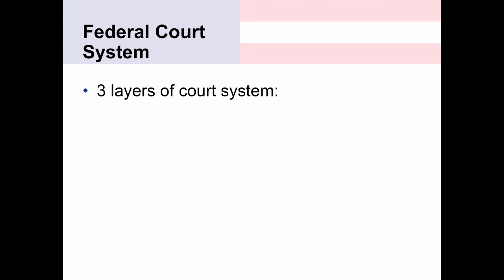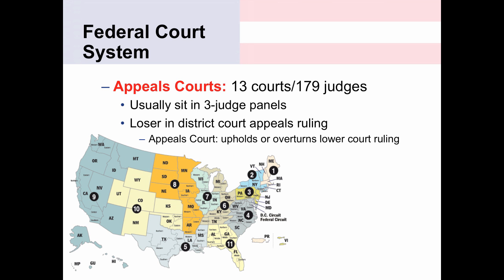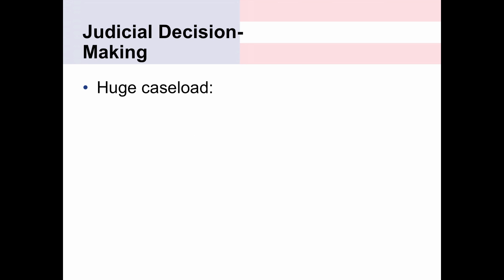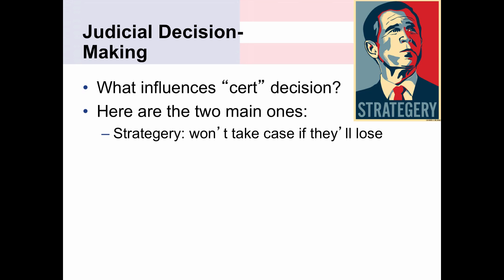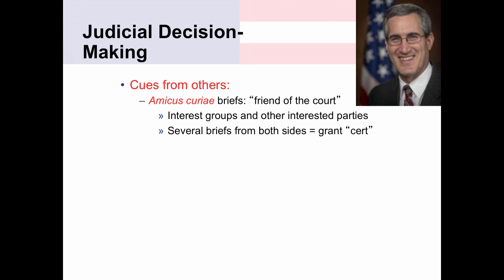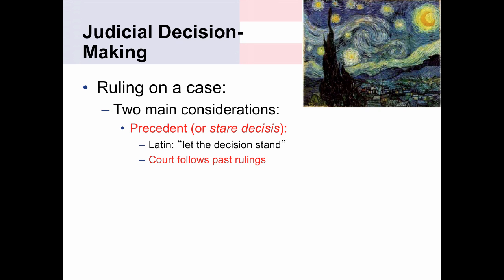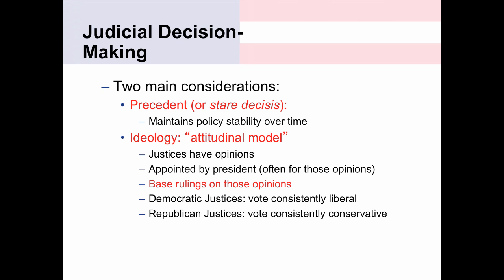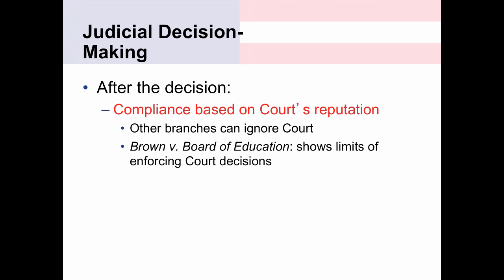judicial branch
Table of Contents:

00:07 -
Federal Court
System
00:56 - The Structure of the Court System
02:57 -
Federal Court
System
07:19 -
Judicial Decision-
Making
09:46 -
Judicial Decision-
Making
13:25 -
Judicial Decision-
Making